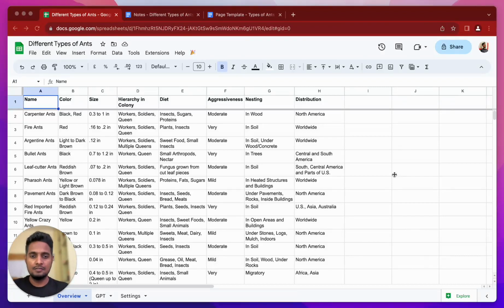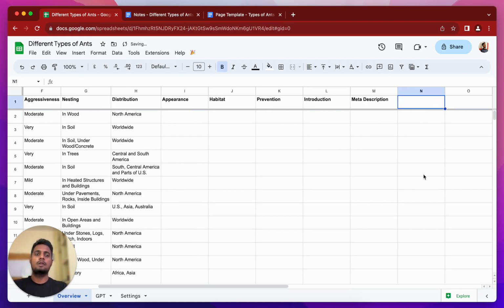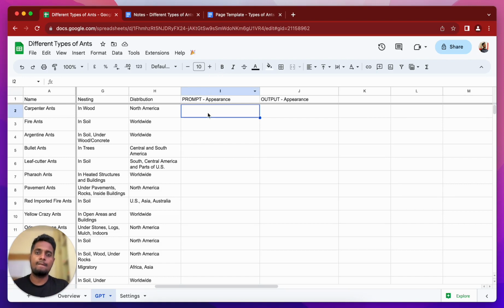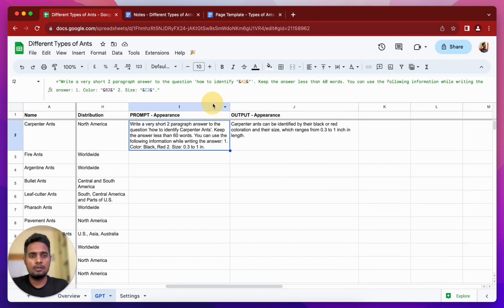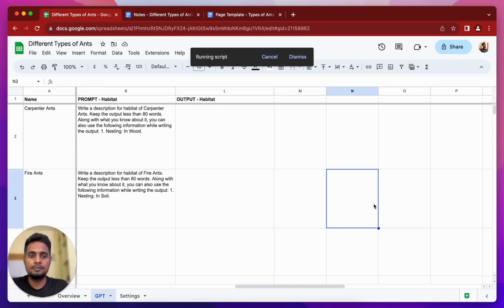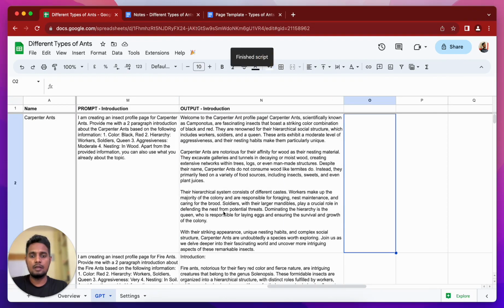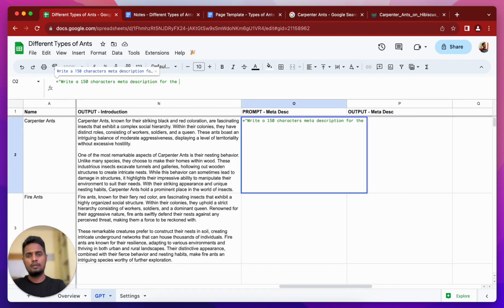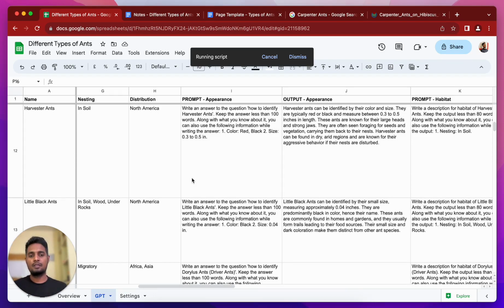Programmatic SEO Data Preparation using AI (ChatGPT API)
A detailed video showing everything that you need to know about preparing the data for your programmatic SEO project. In the video, AI is also being utilized for creating descriptions for certain sections through the OpenAI API (via Google Sheets Apps Script).